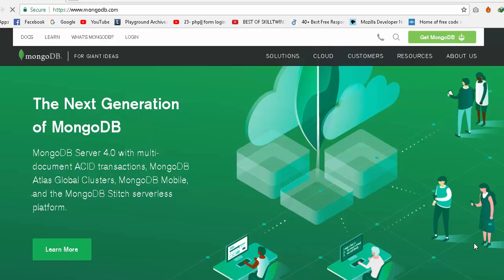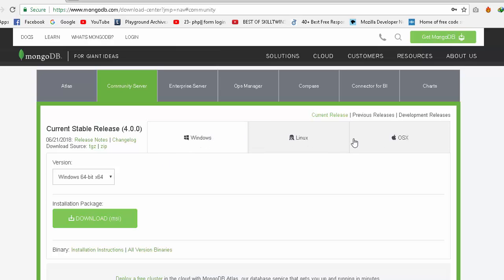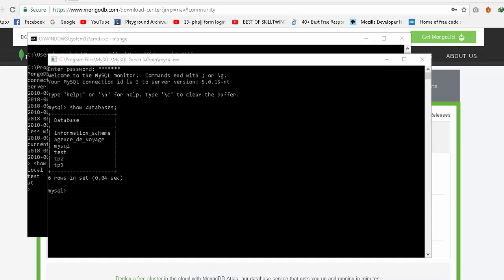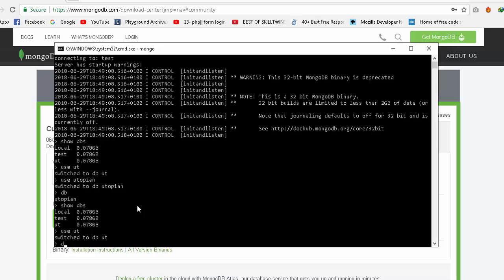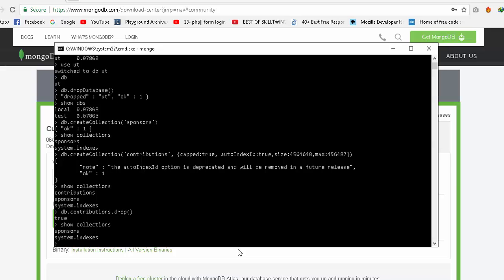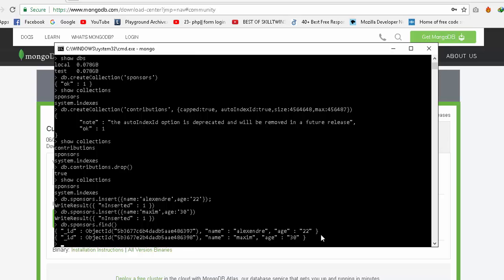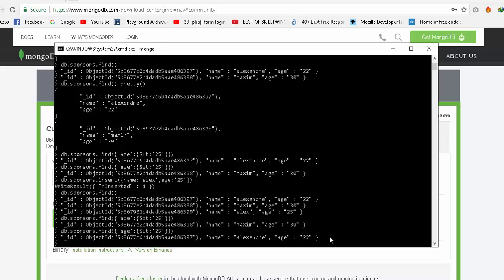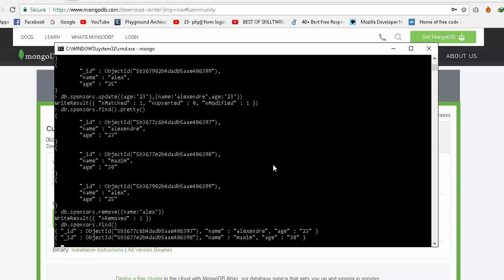MongoDB Tutorial #01 MongoDB Overview , MongoDB Databases , Collections and Documents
Hey friends !
Today we will talk about mongoDB , what's the mongoDB , what's a database and how to create , drop , show databases and collections , how to insert into a collection , update and delete documents .